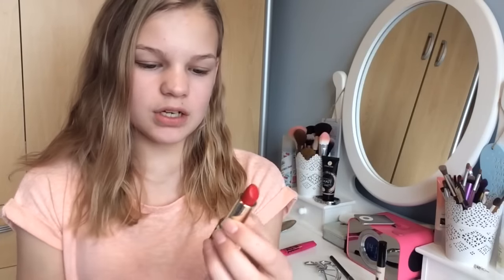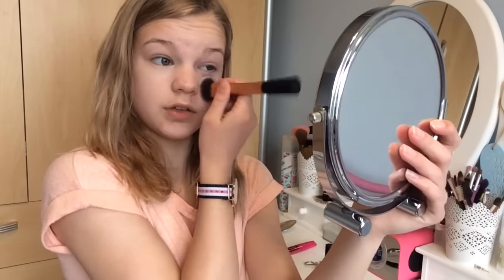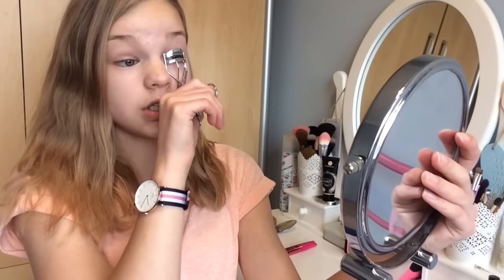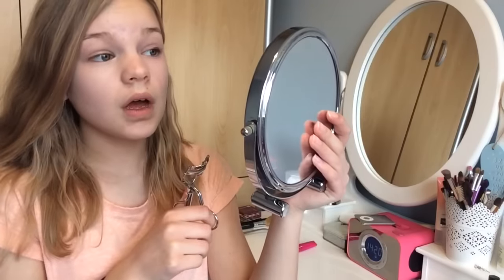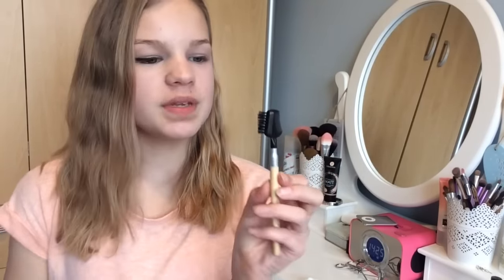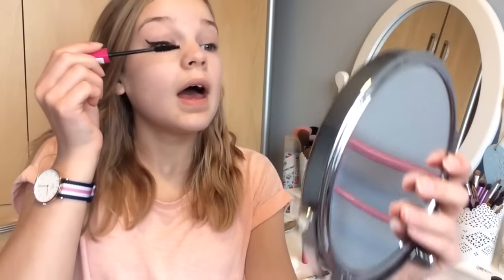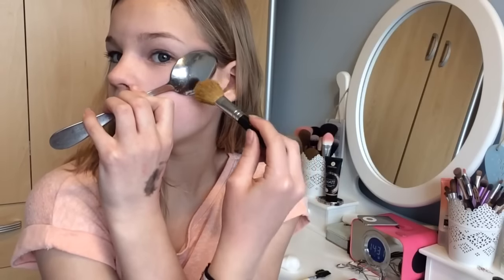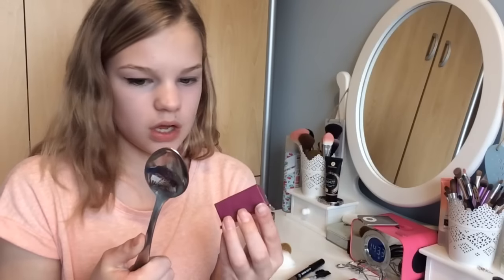♡Testing 5 Pinterest Beauty Hacks!♡~lush leah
♡Hey guys, it's Leah!
♡This video is in collaboration with Floral Beauty:
♡If you want me to make more of these videos in the future, comment some other hacks I should test!
♡Answers you may want to know:
What do you film on?
iPhone 5s
What do you edit on?
iMovie
How old are you?
13
Do you get paid for youtube?
No, I only get sent a few products for free.
Backup Instagram: @lush.leah
Ustream: lushleah
♡Email for companies only:
lushleahbeauty @ gmail . com